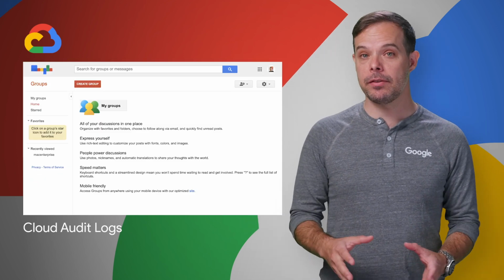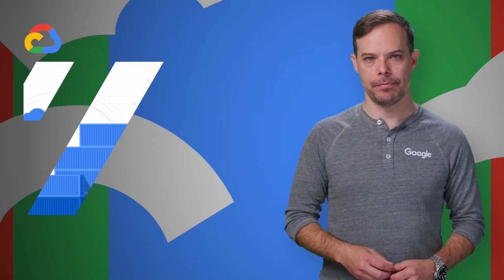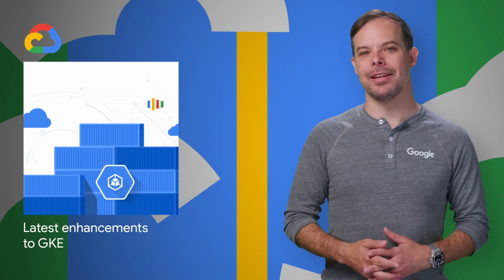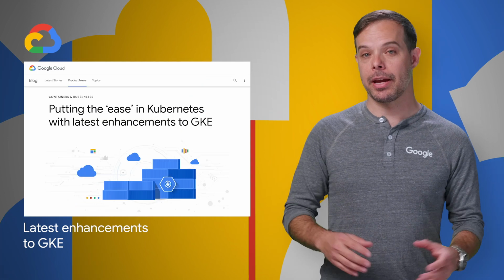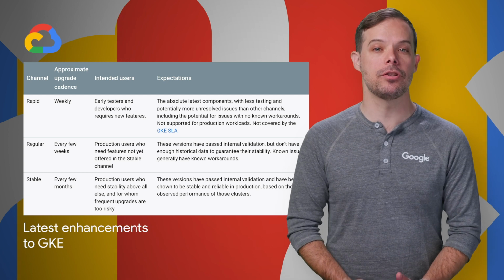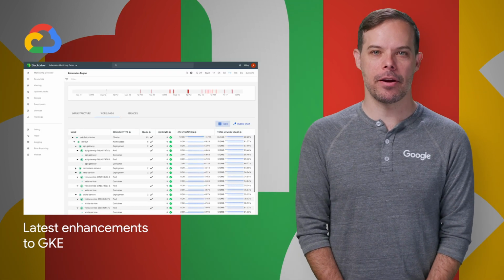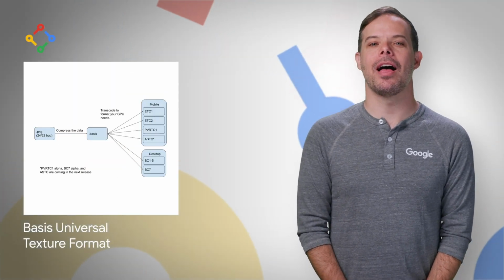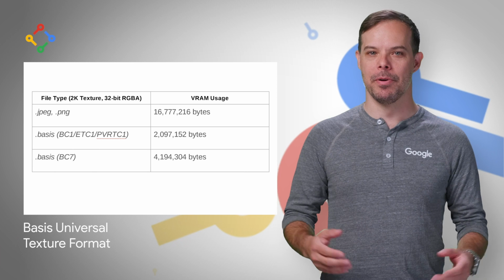Wide Color Photos on Android, Cloud Audit Logs, & more!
Here to bring you the latest developer news from across Google is Developer Advocate Timothy Jordan.